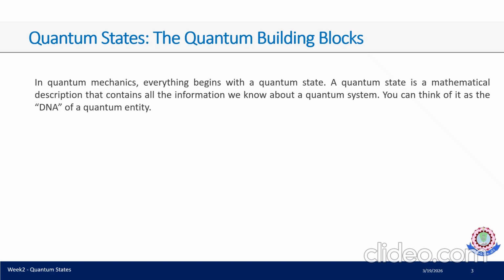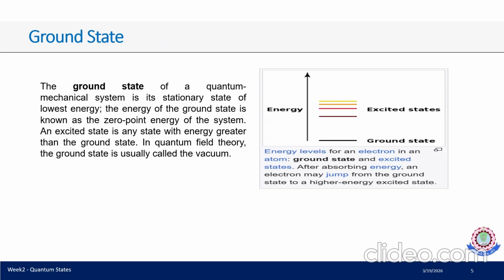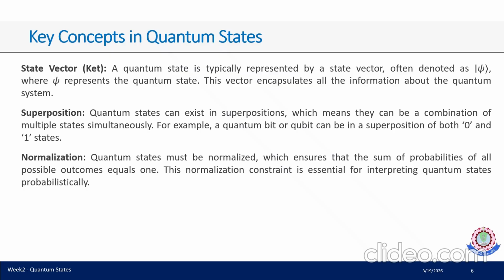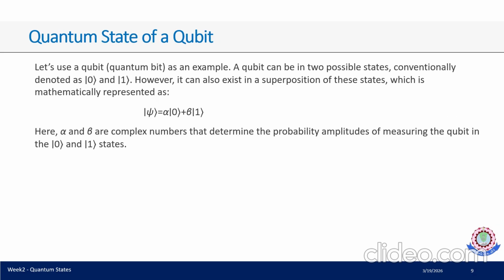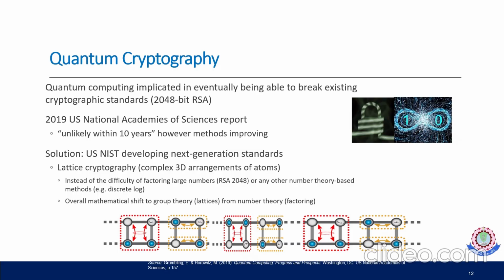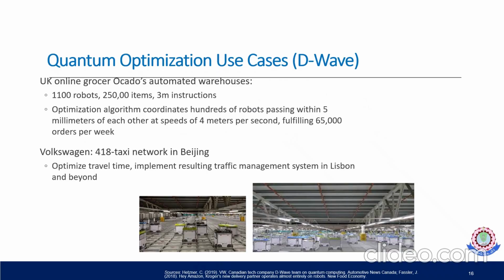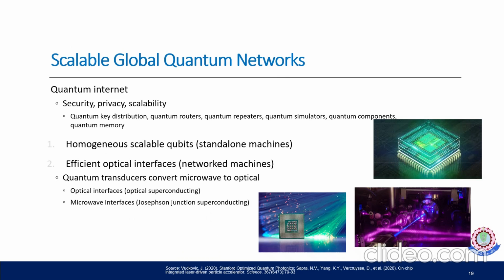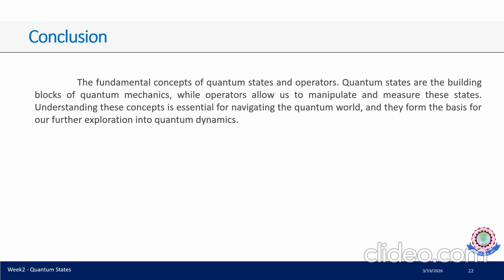2 Quantum States Part I Final